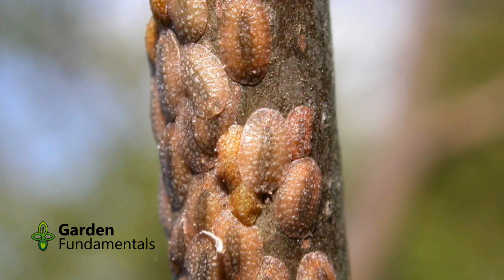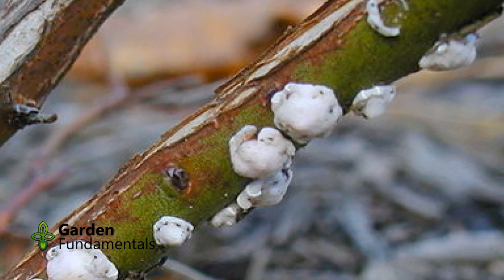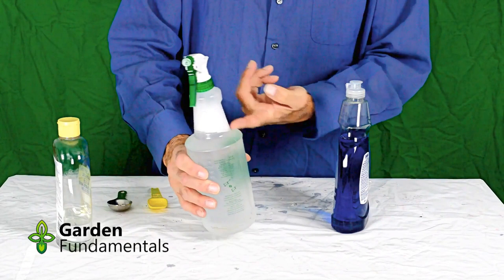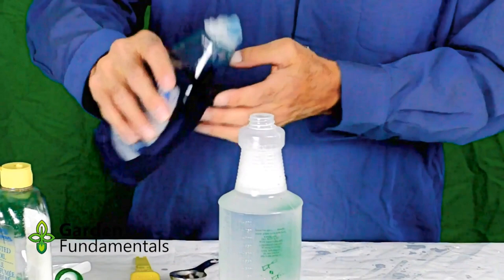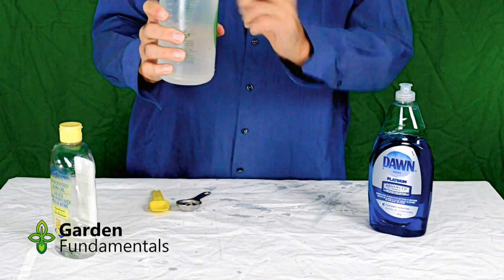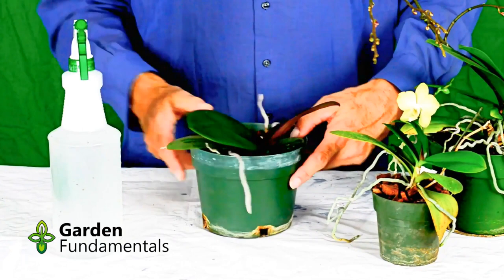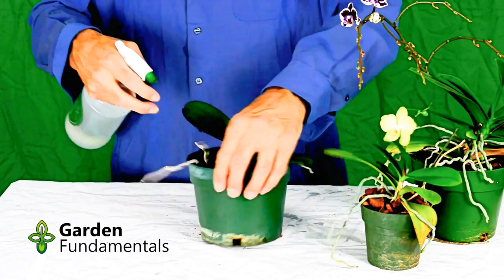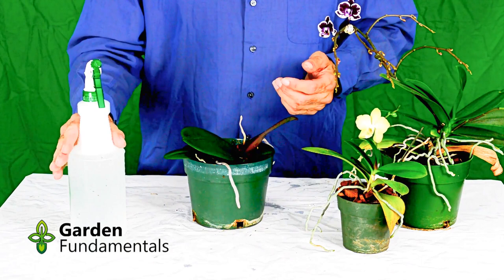Scale Insect Control 🌺🌻🌹DIY Spray for Houseplants and Garden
Simple home remedy for controlling scale insects using baby oil and water, used for houseplants, orchids and garden. safe way to spray.

Safe home remedy spray using baby oil, soap and water. insect scale